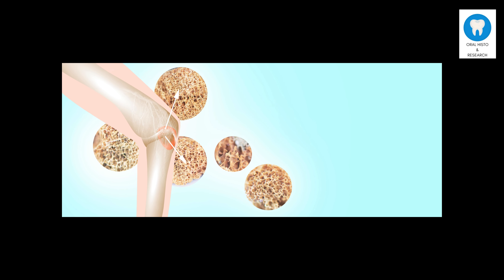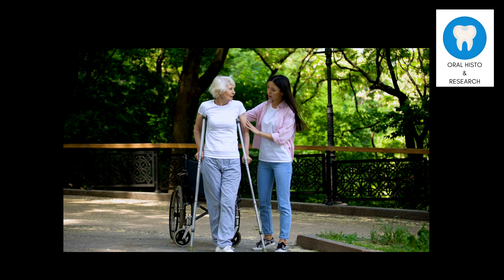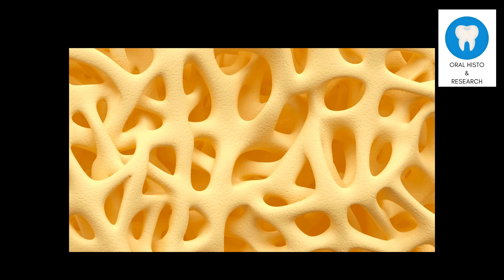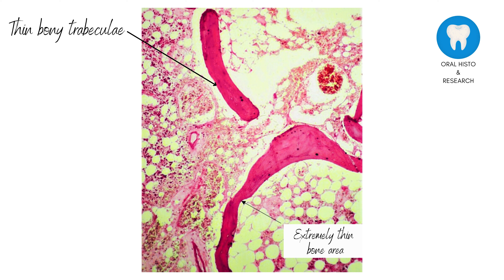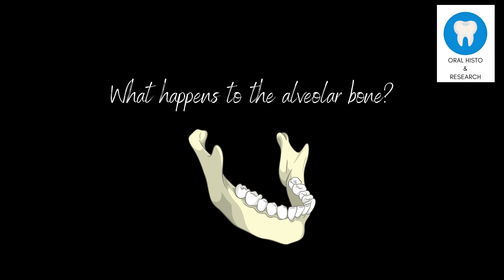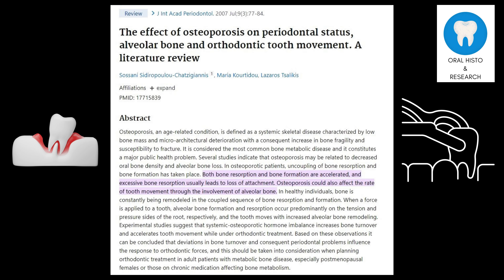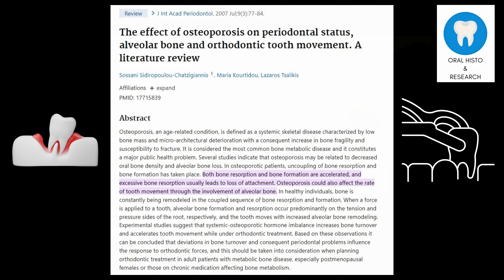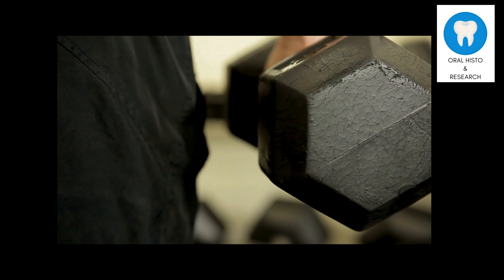Osteoporosis and Alveolar Bone - Histology and Research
Here's a video explaining osteoporosis, its histology, and how it impacts the alveolar bone in an easy-to-understand manner. This video also shows how it appears under a microscope and would help dental undergraduate and postgraduate students prepare for their examinations. The video is also useful for dental assistants and dental hygienists!